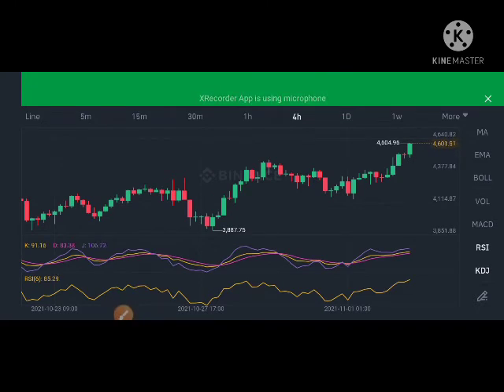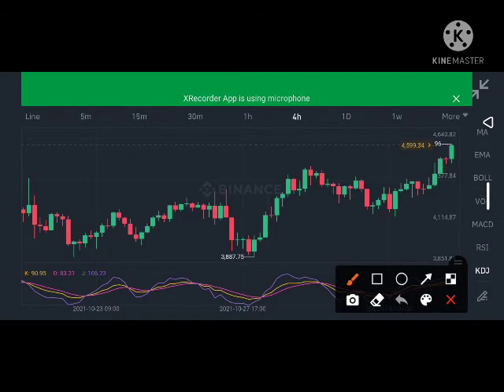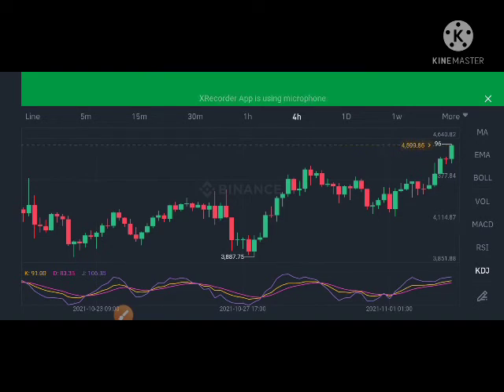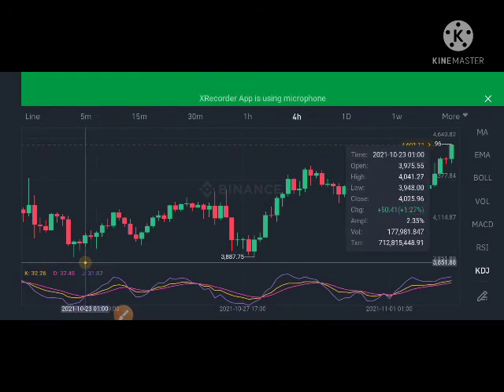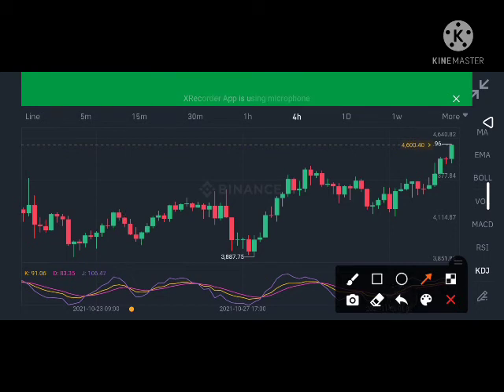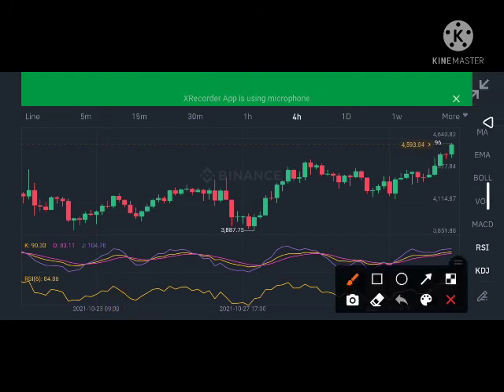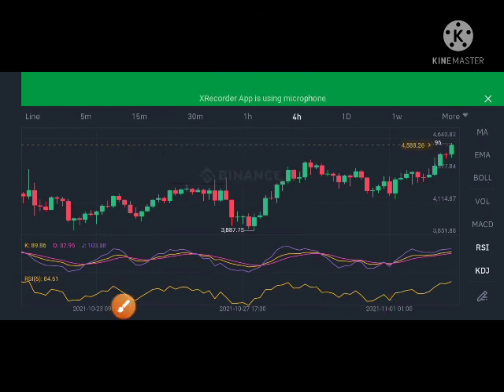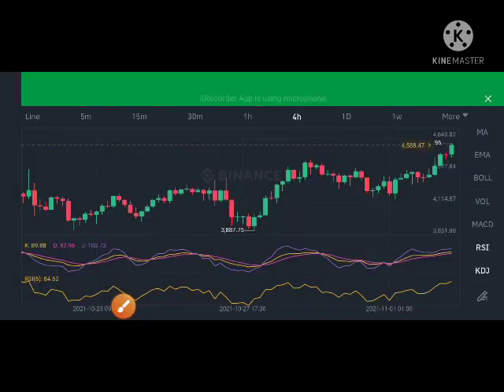Kdj Indicator - Technical Analysis Indicator Explained | Kdj Indicator Binance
What is Kdj Indicator?
Kdj Indicator Trading Strategy.

What is kdj Indicator: kdj indicator is a technical analysis indicator tool employed in technical analysis. It is a "Leading Indicator" as the data presented by the kdj indicator is the data of the market at that moment. It follows the trend as the trend goes.

Kdj Indicator trading strategy employes the kdj indicator in spotting change of trend, overbought and oversold and in spotting an entry and exit of a trade. In Kdj indicator binance showcases 20 as oversold abd 80 as overbought positions, so positions above these shows the asset is overold and overbought.

Kdj indicator has 3 lines stated the K Line, D Line and J Line and arr coloured as Yellow, Pink and Purple. The J Line shows the rate of divergence and convergence of the K and D Lines as stated in Kdj Indicator - Technical Analysis Indicator Explained | Kdj Indicator Binance.

At the end of this video you will understand the basics of how to trade the kdj and even using the RSI to confirm your entry or exit using the Kdj Indicator - Technical Analysis Indicator Explained | Kdj Indicator Binance.